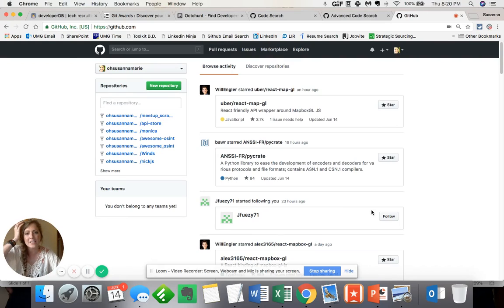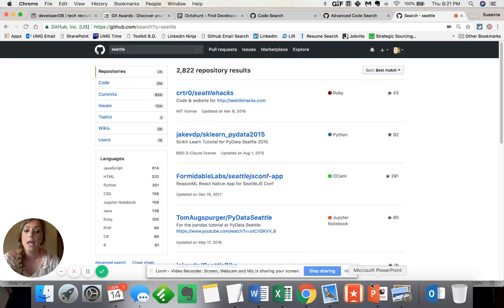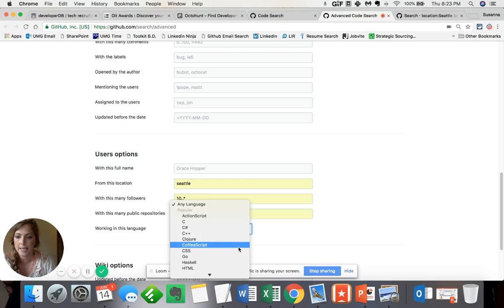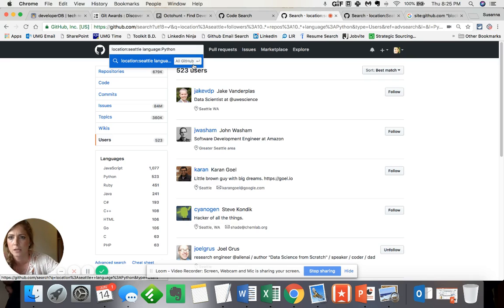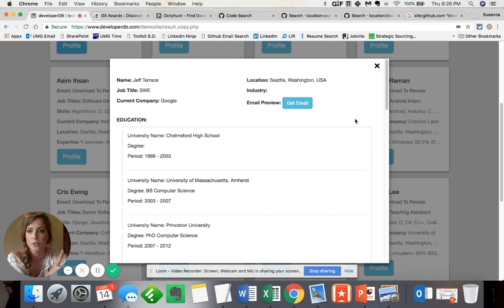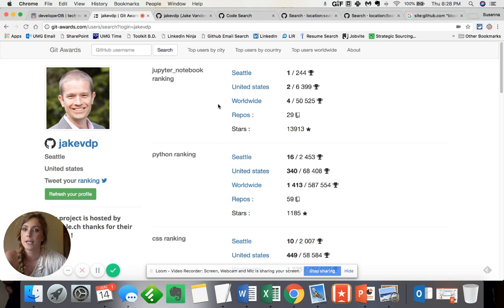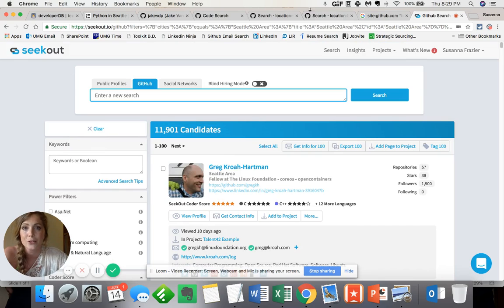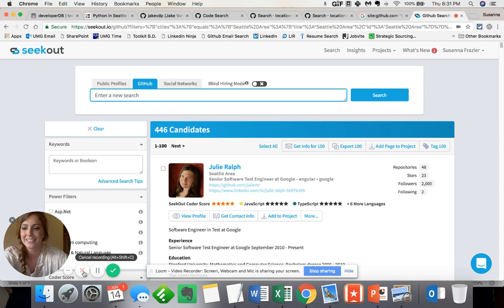How to Search / Source for Talent on GitHub (Using FREE Tools) — Recruiting on GitHub 1/3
GitHub (27+ million users worldwide!) is an absolute honey hole for tech recruiters, but the platform's design just isn't sourcing-friendly…  Learn how to hack the process throughout this "Sourcing on GitHub: A How-To Series."

− OctoHunt ("Available for Hire" is based on User settings - similar to LinkedIn Recruiter's "Open to Opportunities")

(PS − Please excuse my overlooking to hide the Loom Video Recorder footer ☺︎)

Sourcing on GitHub, Part 2: How to Assess a GitHub User's Profile Using Free Tools & Techniqu/ologies